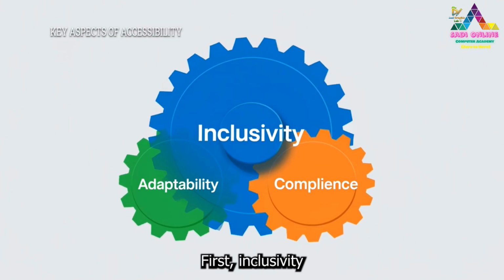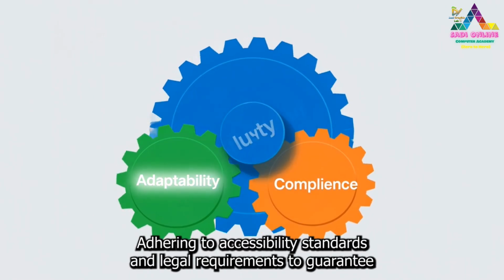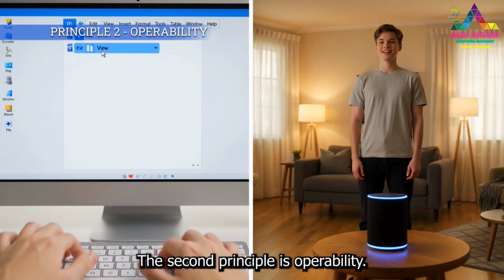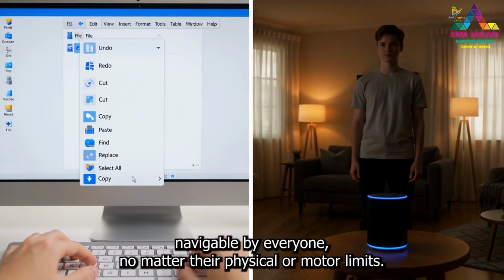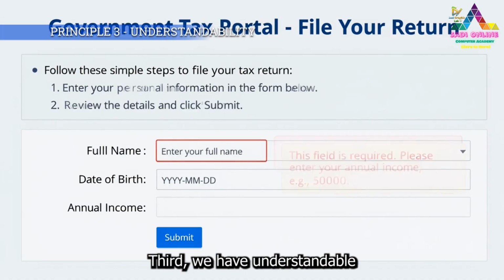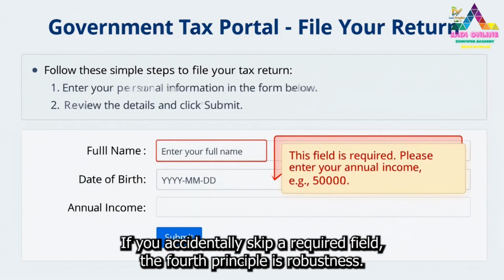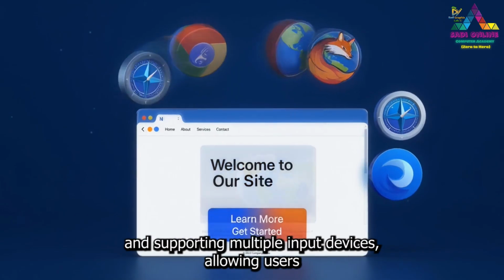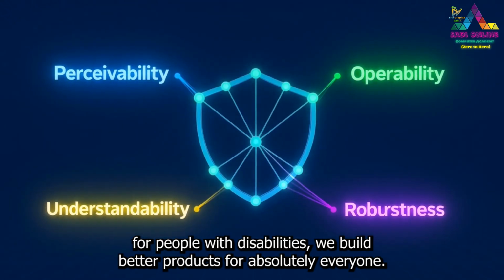What is Device and System Accessibility? (HCI & Computer Systems)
Imagine trying to use your smartphone, laptop, or a website if you couldn't see the screen, couldn't use a mouse, or couldn't hear the audio. How do engineers and designers make technology usable for everyone, including people with disabilities? That is where Device and System Accessibility comes in! In this video, we're breaking down the key aspects of accessibility and the four main principles—Perceivability, Operability, Understandability, and Robustness—with simple, real-world examples. Let's get right into it!"

In this video, we explore Section 1.1.5: Device & System Accessibility in Computer Systems.

Accessibility is the practice of designing devices, systems, and services so they can be used by people with a wide range of abilities and disabilities—including visual, auditory, physical, and cognitive impairments.

In this easy-to-understand tutorial, we cover the core aspects of accessibility (Inclusivity, Adaptability, and Compliance) alongside the 4 Principles of Accessibility (POUR):

Perceivability: Information must be presented in ways all users can perceive (e.g., Alt Text for screen readers, Captions & Transcripts for videos).

Operability: Users must be able to navigate and operate the interface (e.g., Keyboard Navigation, Voice Commands for hands-free control).

Understandability: Information and operation must be clear and simple (e.g., Simple Language on websites, Error Prevention & Real-time Feedback).

Robustness: Content must work reliably across a wide range of devices and assistive technologies (e.g., Cross-Browser Compatibility, Support for Multiple Input Devices).

Sadi Online Computer Academy

📘 Facebook: Sadi Online Computer Academy
🎥 DailyMotion: Mastering with Sadi